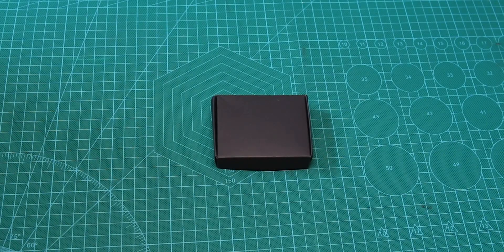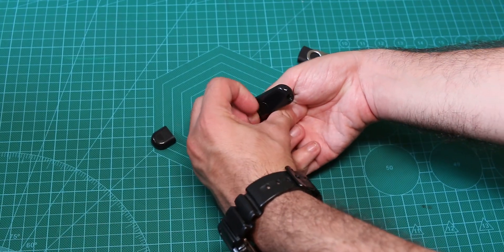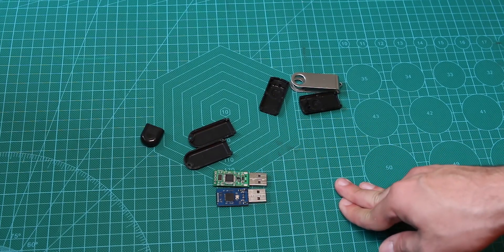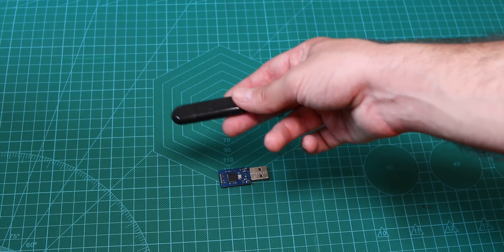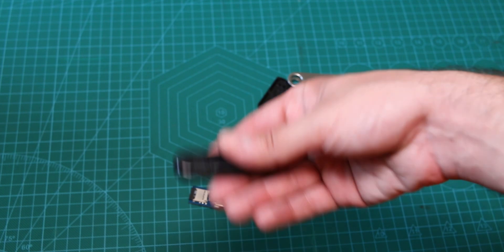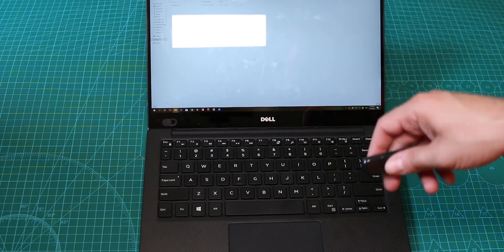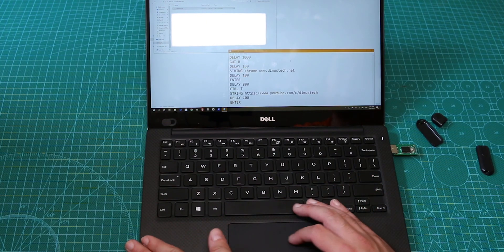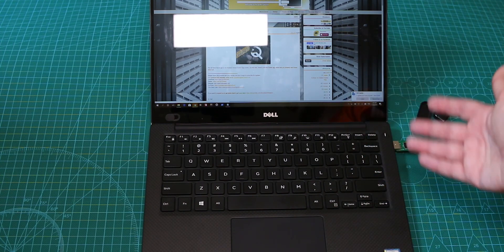PocketAdmin - A different approach to the Rubber Ducky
The PocketAdmin is a different approach take on the well known Rubber Ducky. It's made by "krakrukra" a very talented developer from Russia that reached out to me and asked me if I want to review this. The device can work exactly like a rubber ducky but for me it worked faster and better, and the best thing is you can use the exact Rubber Ducky scripts but without the need to compile them!
One of the pocketAdmin downsides in my opinion is the lack of a microSD card and instead it uses an internal storage which is currently very small yet enough. By default, the PocketAdmin will boot as both HID keyboard module and a storage device. But you can change it by adding a simple config file on the storage with needed parameters, it can even detect which OS you are using and much more which to me seems much easier than flashing a different firmware as it was on the Rubber Ducky. Another small downside I can see is that the PocketAdmin looks less as an average disk on key but honestly the plastic feels a little bit less fragile. All the work that "krakrukra" did here is well documented and you can find answers to any question you might have in his very good documentation.